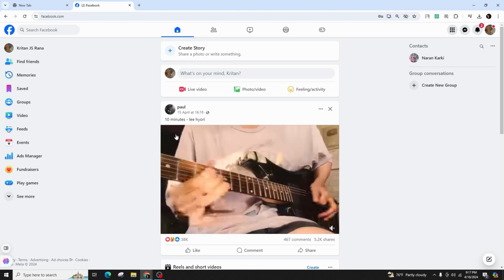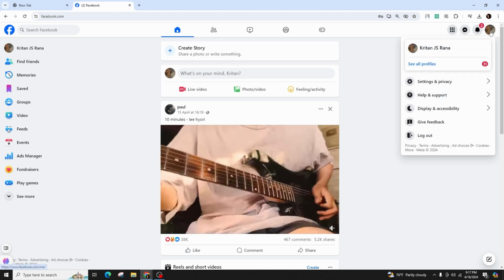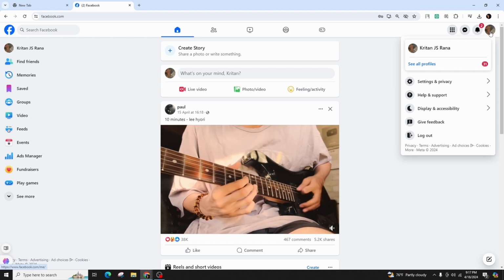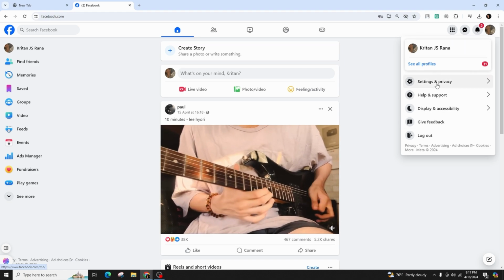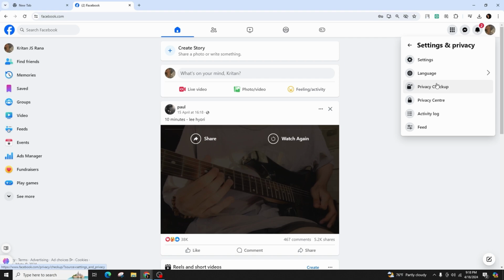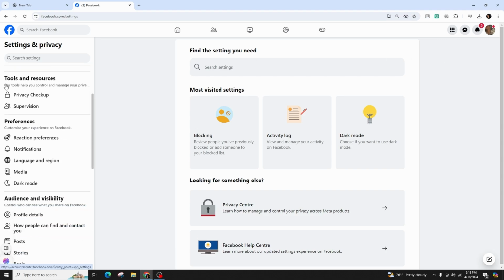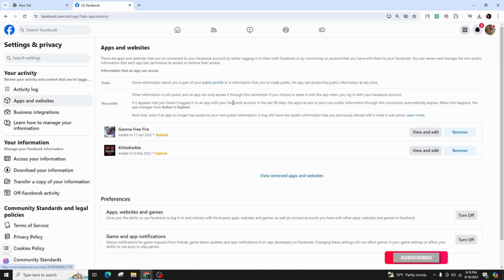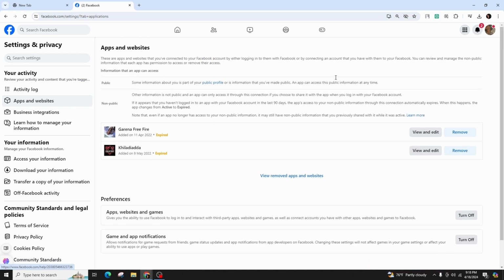How To Unlink Capcut From Facebook 2024 | Remove CapCut Account From Facebook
Tutorial On How To Unlink CapCut From Facebook 2024.

Welcome to Official Help Desk! In this video, we'll guide you through the process of unlinking your CapCut account from Facebook in 2024. Whether you're looking to tighten your privacy settings or simply clean up your social media connections, this guide will show you how to effectively remove your CapCut account from your Facebook profile.

🔑 Topics Covered:
1. **Why Unlink CapCut from Facebook?**: Understand the reasons you might want to disconnect CapCut from your Facebook account, such as privacy concerns or account management.

2. **Steps to Unlink CapCut from Facebook**: Follow a detailed, step-by-step guide on how to remove the CapCut connection from your Facebook settings.

3. **Troubleshooting Unlinking Issues**: Learn how to resolve common problems that might arise during the unlinking process, ensuring a smooth disconnection.

🕒 Timestamps for Easy Navigation:
0:00 - Introduction
0:05 - Why Unlink CapCut from Facebook?
0:15 - Steps to Unlink CapCut from Facebook
0:25 - Troubleshooting Unlinking Issues

💬 Did this guide help you unlink CapCut from Facebook?